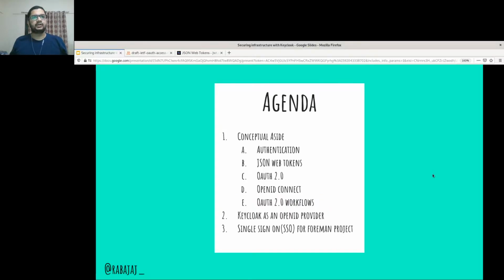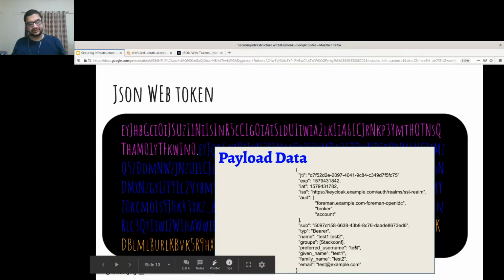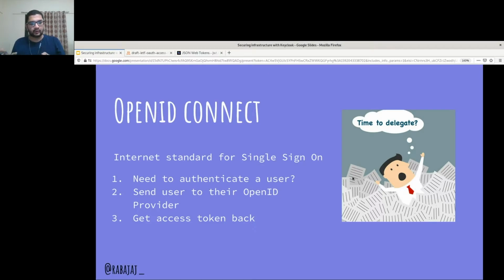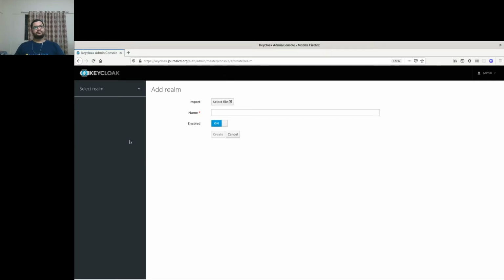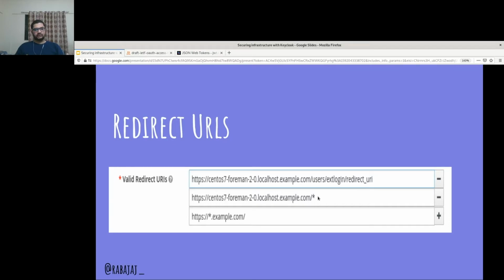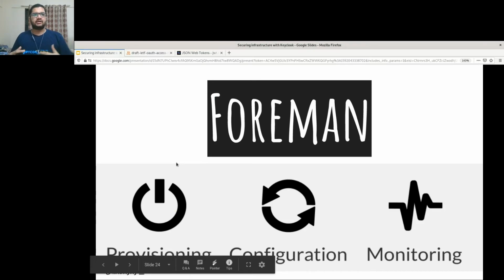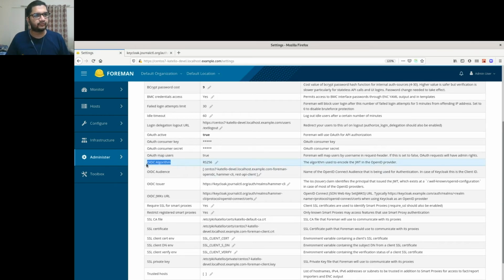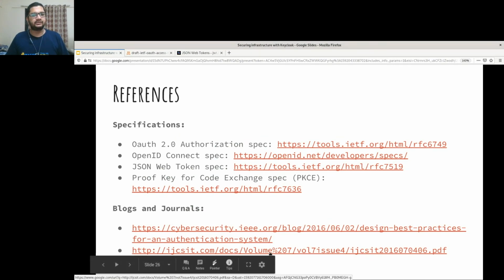stackconf online 2020 | Securing Infrastructure with Keycloak by Rahul Bajaj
OAuth protocol is often misunderstood as an authentication protocol but that is not the case. It is an authorization protocol used to provide authorization between two services. While OAuth does all the heavy lifting, authorization, it does not maintain an identity. At this point, OpenID Connect plays a vital role. It is a thin layer that sits on top of OAuth 2.0 and enables correct authentication for users and provides the correct identity. With the help of OpenID Connect, organizations can provide Single Sign On(SSO) functionality. In this talk, we will understand how one can leverage Keycloak, an OpenID provider, to perform Sign Sign On using the JSON Web Tokens(JWT). Most of the applications use the Session ID mechanism for authentication. Either they use the sticky mechanism or maintain a common database for multiple web-applications running the same server. Although this approach is used widely it is not scalable in nature. With the increase in adoption of the microservices architecture in applications lately, it has become difficult to scale your application using a Session ID. On the other hand, JWT proves to be an efficient methodology in this case. In this talk, we will gain a deep understanding of how to use the JWT for implementing the OpenID Connect protocol and I shall also demonstrate how I have implemented it in the Foreman project.